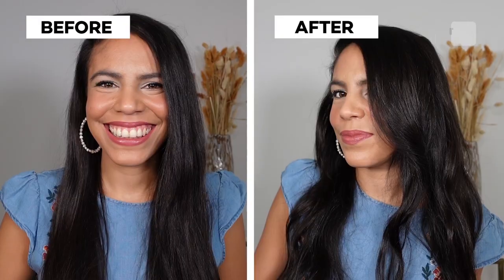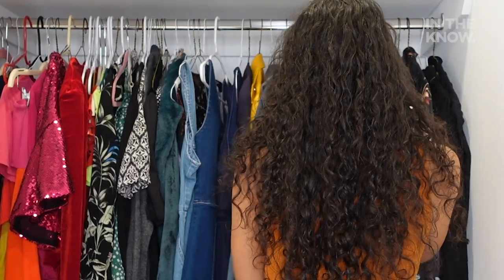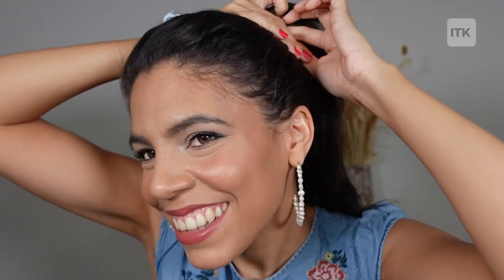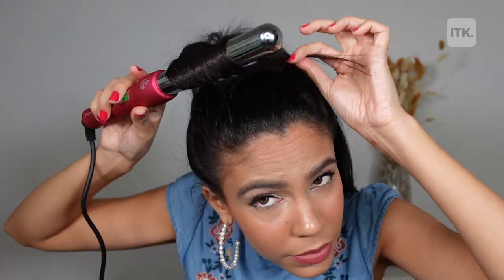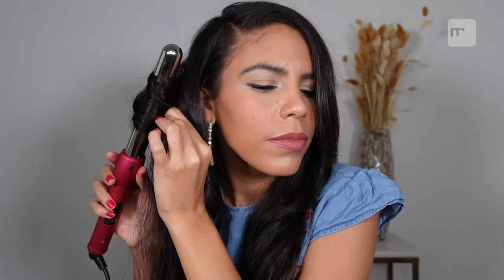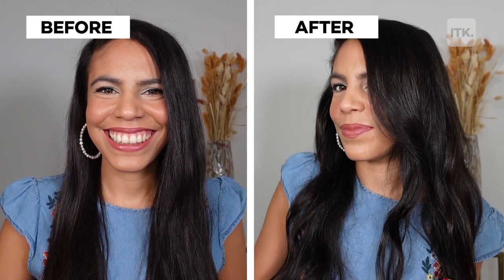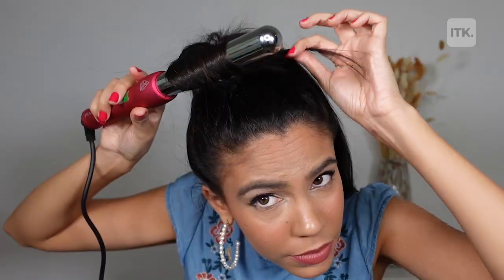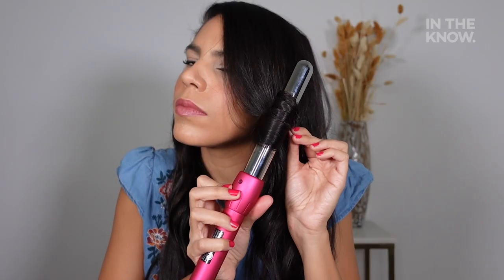Quick and easy curls: Time-saving hair hack for effortless volume | Pretty Beautiful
In a rush? This hair curling hack only takes 3 minutes and it's perfect to quickly spice of your hair for any situation.

In The Know Lisa Azcona has the tip.